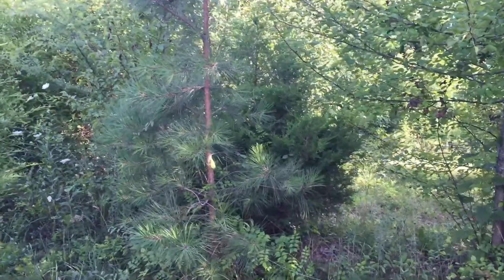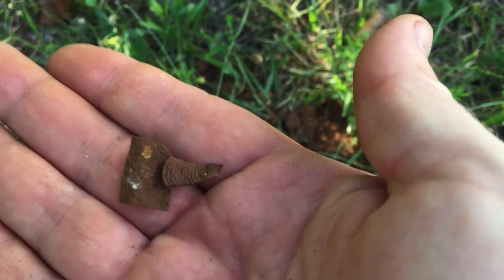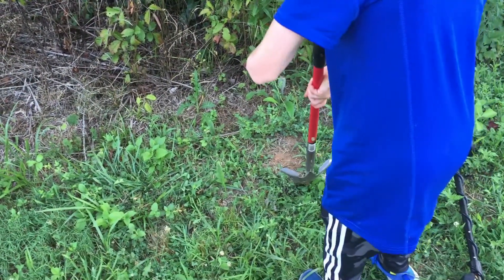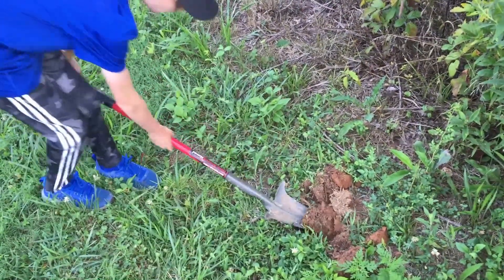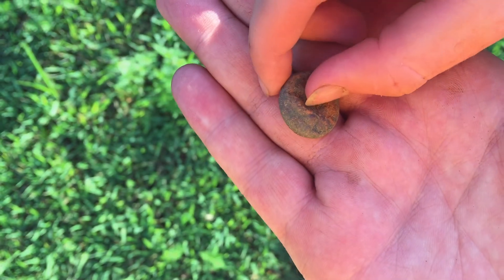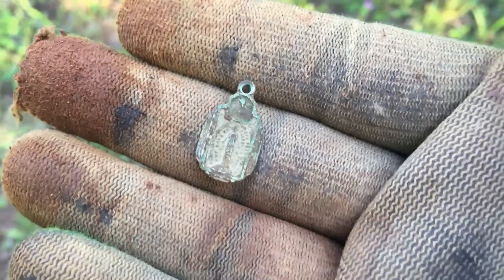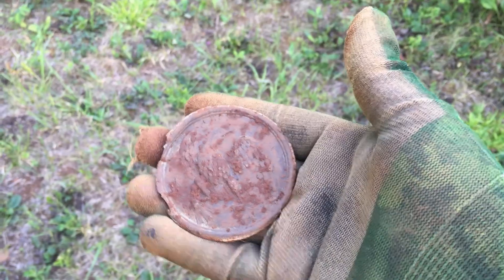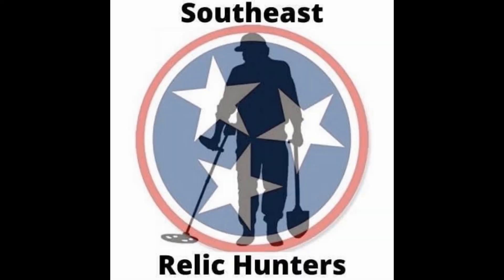#55 Bucket List Artifact Dug Metal Detecting Civil War Relics!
Preston came along to metal detect some Civil War history. Preston spent some time magnet fishing before he joined me in detecting. I dug what I assumed would be another can or jar lid only to discover it was the artifact I wanted most of all!